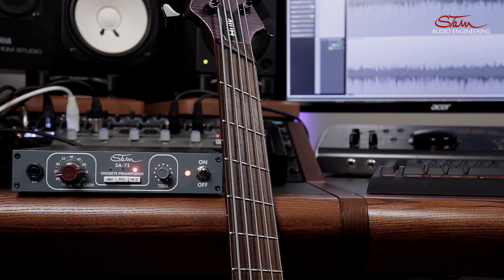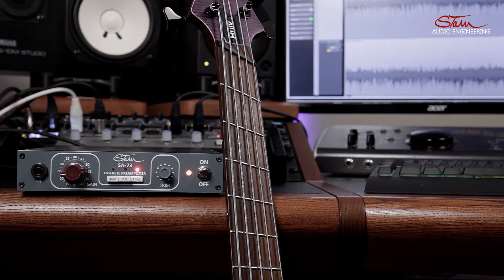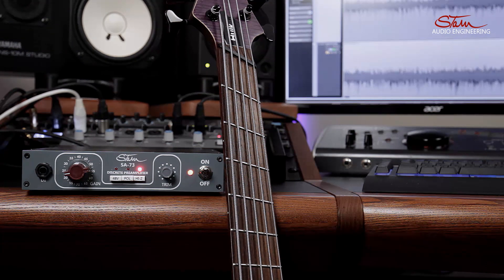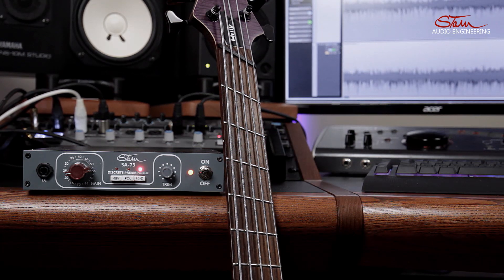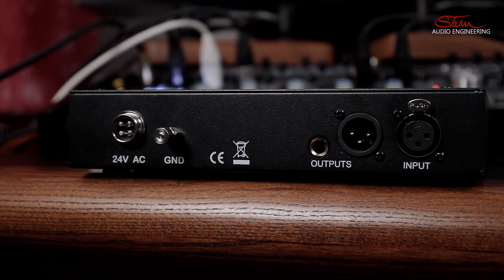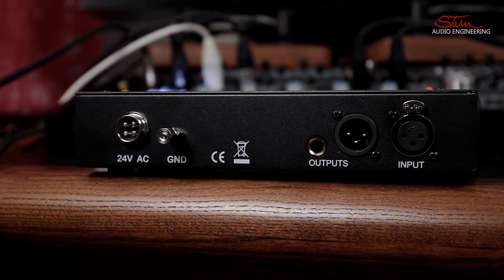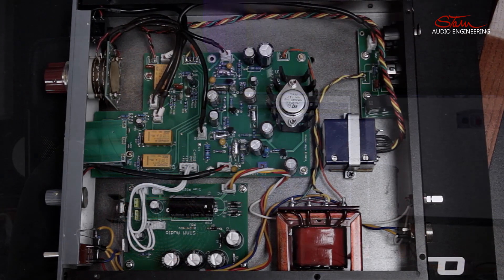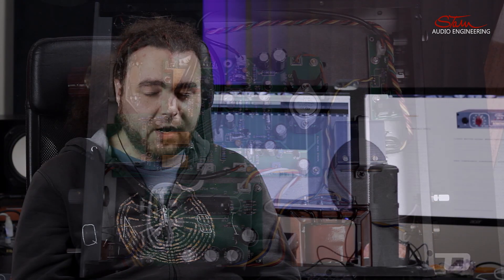JOHN BROWNE | STAM AUDIO SA-73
SONG TITLE: WE ARE CREATING AT THIS MOMENT WHAT OUR TOMORROW WILL BE

SIGNAL CHAIN

MAYONES PATRIOT V FRETS 5 STRING BASS GUITAR
KLOTZ CABLES
STAM AUDIO SA-73 DISCRETE PREAMPLIFIER (DI INPUT FOR BASS/PREAMP FOR TALK BACK)
SE ELECTRONICS 2200 II C MICROPHONE FOR TALK BACK
KLOTZ CABLES
ZOOM UAC-8 INTERFACE
STEINBERG CUBASE 7

THE DIFFERENCES BETWEEN THE STAM AUDIO SA-73 AND THE ZOOM UAC-8 HI-Z DI INPUT ARE SUBTLE. I FOUND THESE SUBTLETIES TO BE IN THE BOTTOM END AND LOW MIDS, WHERE THE STAM AUDIO IS TIGHTER AND MORE FOCUSED. IN A MIX THIS WOULD HELP FREEE UP SPACE FOR THE KICK DRUM. IT'S EASIER TO HEAR THESE DIFFERENCES IF YOU HAVE A SUB.